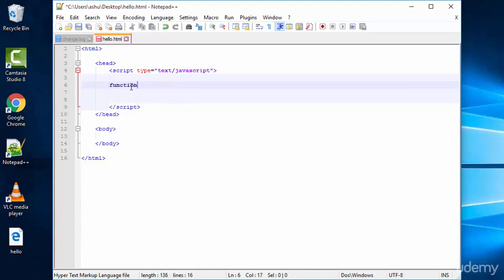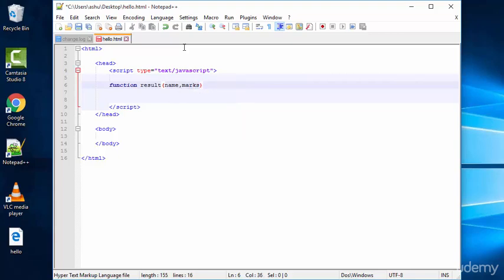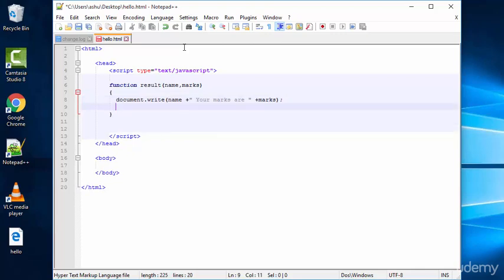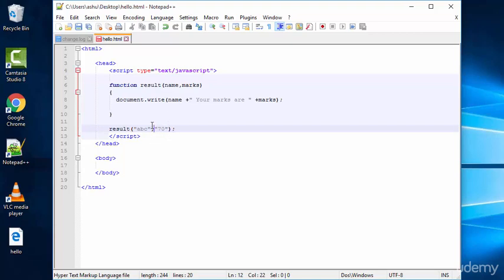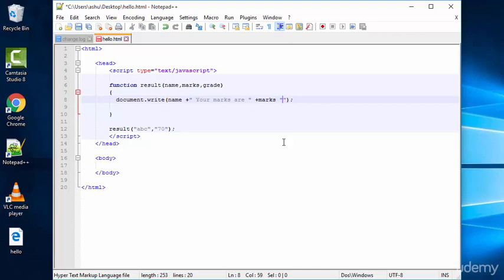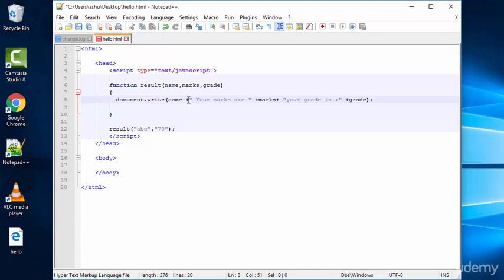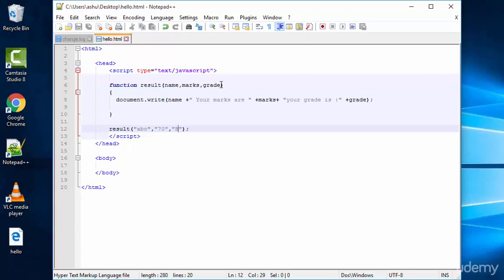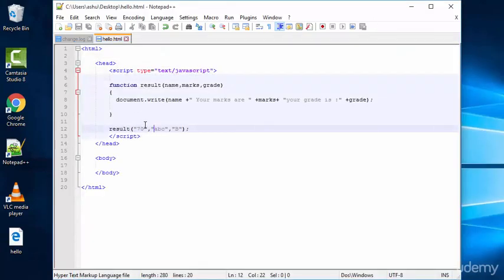Javascript beginner tutorial 11 - functions with multiple parameters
In this video I explain how to use a more than one parameter with a function.